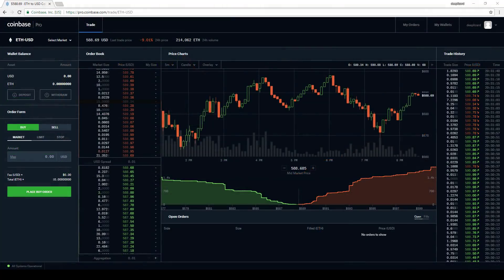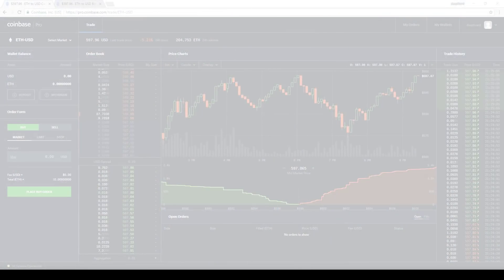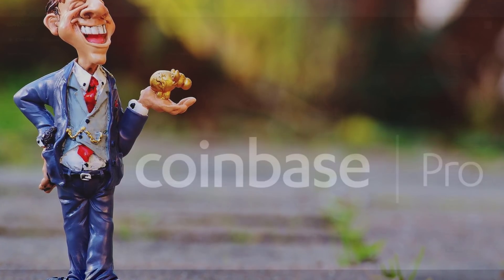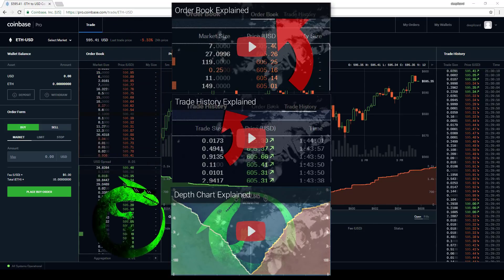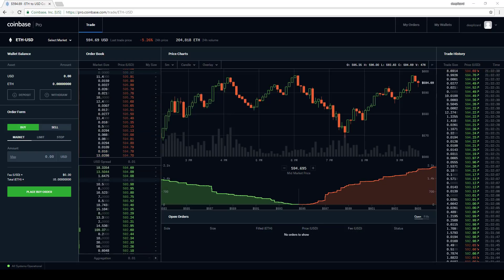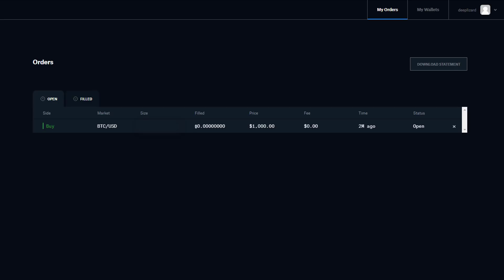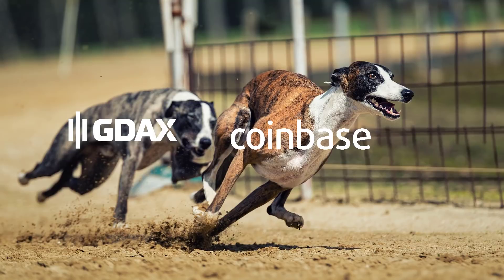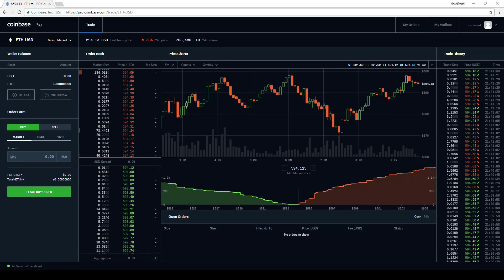Coinbase Pro Explained | Coinbase dumping GDAX brand - Review New UI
Coinbase Pro replaces GDAX as a brand. Things change brands change. If you squint, you might be able to see the difference. Probably NOT. Things are pretty similar. Let's take a look at the new Coinbase exchange interface, Coinbase Pro.

🕒🦎 VIDEO SECTIONS 🦎🕒

00:00 Welcome to DEEPLIZARD - Go to deeplizard.com for learning resources
00:30 Help deeplizard add video timestamps - See example in the description
06:58 Collective Intelligence and the DEEPLIZARD HIVEMIND

❤️🦎 Special thanks to the following polymaths of the deeplizard hivemind:
Tammy
Mano Prime
Ling Li